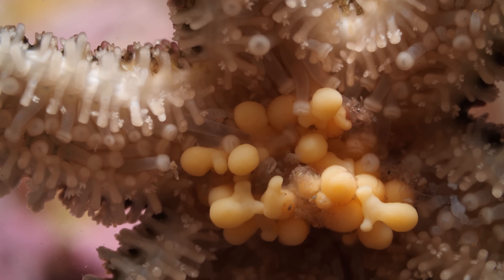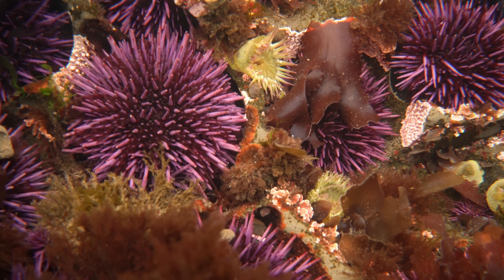Watch This Starfish Protect Her Babies From Danger | Deep Look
Unlike most sea stars, six-rayed sea star moms are VERY involved in their kids' lives, caressing and protecting their babies for months. When they're big enough, the youngsters venture out on their own to ruthlessly hunt down their tiny prey.

DEEP LOOK is an ultra-HD (4K) short video series created by KQED in San Francisco and presented by PBS Digital Studios. See the unseen at the very edge of our visible world. Explore big scientific mysteries by going incredibly small.

The California shoreline is home to the tiny six-rayed sea star. About the size of a bottle cap, these diminutive starfish have an unusually attentive style of raising their young.

“Most sea stars use a broadcast spawning method,” says Berenice Baca-Ceballos, a graduate student at San Francisco State University. Broadcast spawners release huge numbers of eggs and sperm directly into the water. The lucky ones meet and develop into larvae that grow up all on their own. Most never reach adulthood.

But mama six-rayed stars of the genus Leptasterias are different. “The mother sea star will sit on her eggs for about two to three months until her eggs develop, hatch, and grow into little juvenile sea stars,” says Baca-Ceballos. “She’s like a mother chicken. The female sea star sits on her eggs until the little baby sea stars, that look like delicate living snowflakes, are ready to adventure out.“

This style of holding on to their young as they develop is called brooding. While six-rayed sea stars have many fewer offspring than most sea stars, they spend more time taking care of their young.

“By protecting her young, the six-rayed star increases the chances that her babies will survive,” Baca- Ceballos says.

--- How do starfish move?
Starfish move using hydraulic pressure. They have a system of canals, called the water vascular system, which run through their bodies. The canals connect to a large number of tiny flexible tube feet that end in adhesive pads. A starfish contracts muscles to adjust the hydraulic pressure in the tube feet, allowing it to crawl along surfaces.

--- How do starfish eat?
Starfish are mostly carnivores. Many types of starfish eat shellfish like mussels, clams and snails. A starfish will use its numerous tube feet to slowly pry open its prey’s shell. Once it has opened the shell enough, the starfish will extend its stomach out through its mouth to digest its prey alive. Some types of starfish also eat small fish, plankton and detritus.

--- Do starfish have eyes?
Starfish usually have a simple eyespot at the tip of each arm. Also called ocelli, these eyespots can only sense light and dark.

The Cohen Lab at San Francisco State University studies six-rayed sea stars of the genus Leptasterias.

---+ Shoutout!

 🏆Congratulations🏆 to the following fans on our Deep Look Community Tab for correctly answering our GIF challenge!  The answer is "brachiolar arms" that are reabsorbed when they sea star's permanent arms emerge.

Kevin Sholar
Burt Humburg
Karen Reynolds
Daisuke Goto
Chris B Emrick
Companion Cube
Cristen Rasmussen
Laurel Przybylski
David Deshpande
Wade Tregaskis
Adam Cleaver
Kevin William Walker
hoxtom
Mark Jobes
El Samuels
Carrie Mukaida
Dot
Jessica Hiraoka
Noreen Herrington
H.M. Andrew
Louis O'Neill
J Schumacher
Drspaceman0
The Mighty X
Walter Tschinkel
Joan Klivans
R B
BulletproofFrog
Mehdi
Lily, Vinny, Izzy Altschuler
Jellyman
Levi Cai
Titania Juang
Roberta K Wright
Elizabeth Ann Ditz
SueEllen McCann
MrBeeMovie
STEPHANIE DOLE
Smoulder the Dragon
Hank Poppe
xkyoirre
KW
Jeremiah Sullivan
吳怡彰
wormy boi
Marco Narajos

---+ About KQED

KQED, an NPR and PBS member station in San Francisco, serves Northern California and beyond with a public-supported alternative to commercial TV, radio and web media.

Funding for Deep Look is provided in part by PBS Digital Studios and the members of KQED.